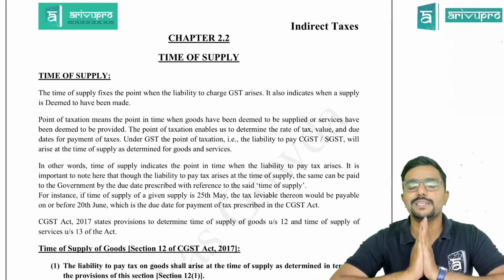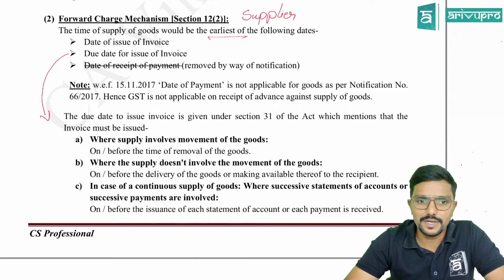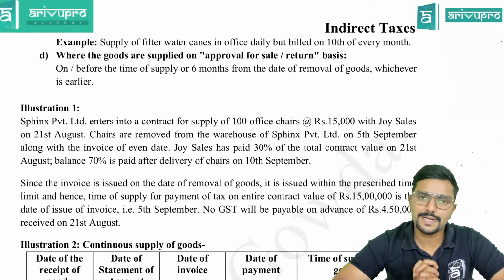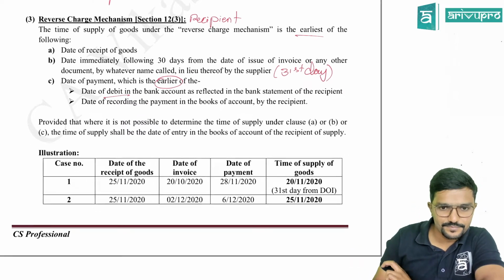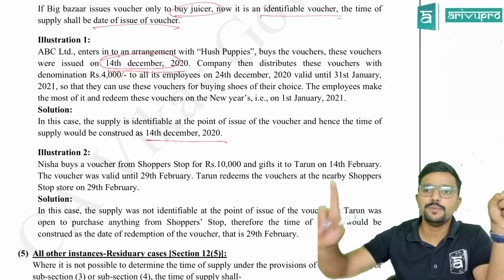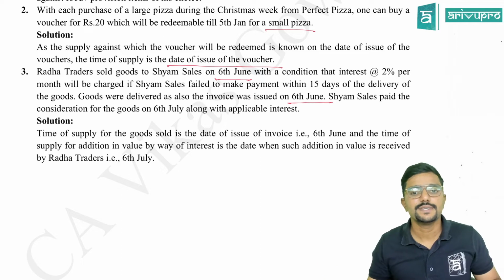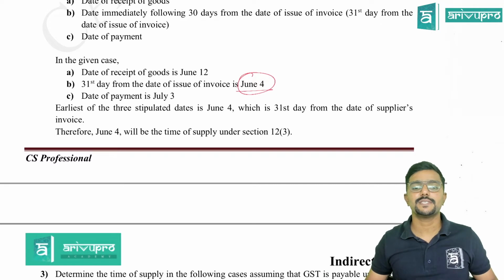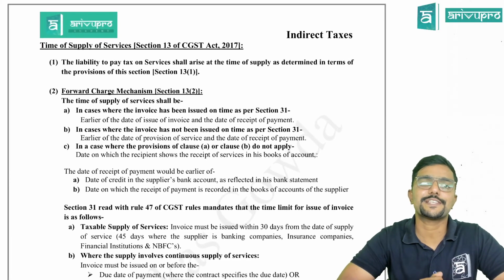Time of Supply for Goods Section 12 | CS Professional | Advanced Tax Laws | English | CA Vikas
This video is for Course on Topic explains, Time of Supply for Goods Section 12 in English

Course: CS Professional
Subject: Advanced Tax Laws
Topic: Time of Supply for Goods Section 12